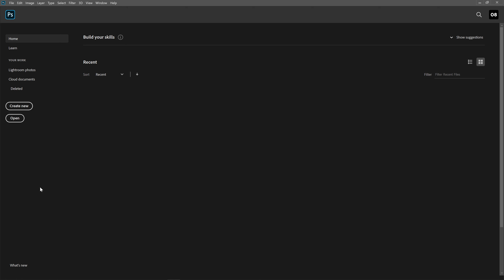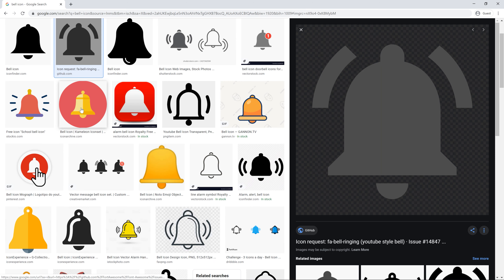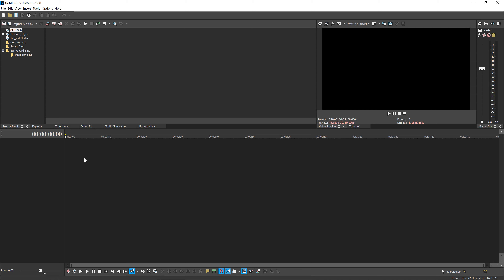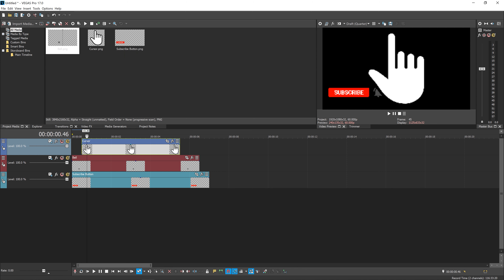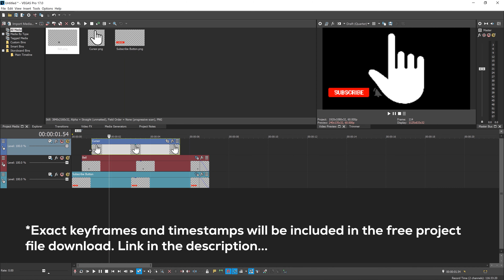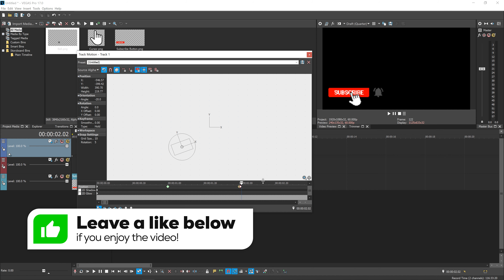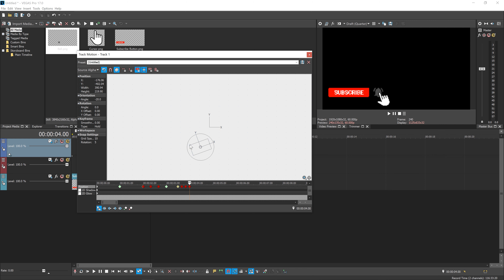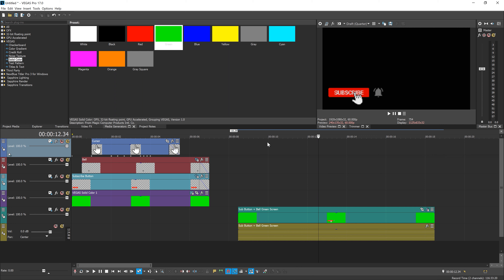How to Make Subscribe Button Lower Thirds (FREE Green Screen) - Photoshop & Vegas Pro 17 Tutorial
These elements will help engage your audience and promote them to turn on the bell notifications.

► Timestamps
0:00 Introduction
0:48 Photoshop - Creating Elements
4:56 Vegas - Keyframing Elements
14:23  Vegas - Using the Green Screens

• AMD Ryzen 7 1700 @ 3.8Ghz CPU
• Galax GTX 1080 EXOC Sniper 8GB GPU
• Kingston HyperX FURY 16GB DDR4 RAM
• Kingston A1000 240GB NVMe M.2 SSD
• Galax Gamer L 240GB SATA SSD
• Seagate Barracuda 7200RPM 2TB HDD
• NZXT S340 Black / White Case

► Music
• Song: LAKEY INSPIRED - Visions